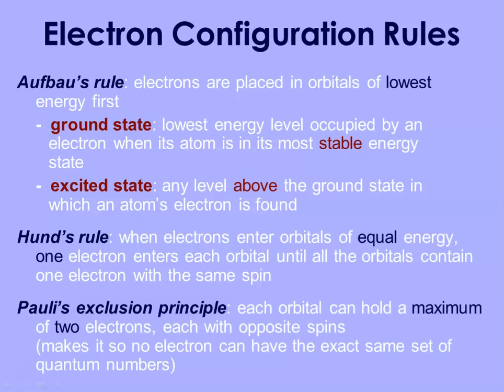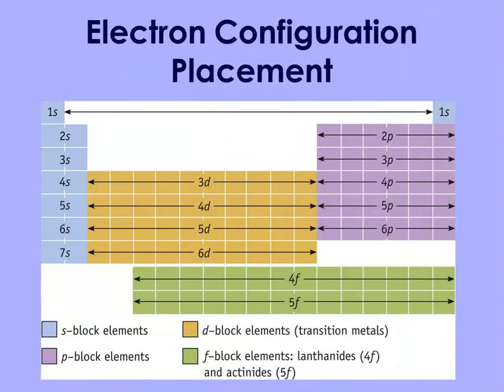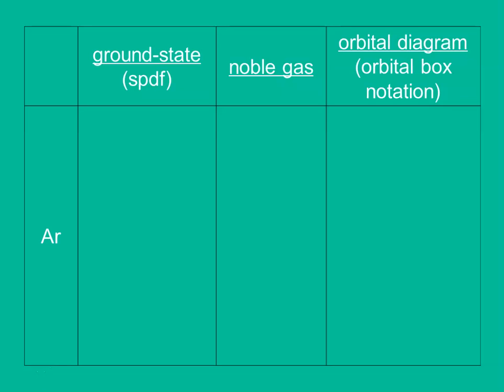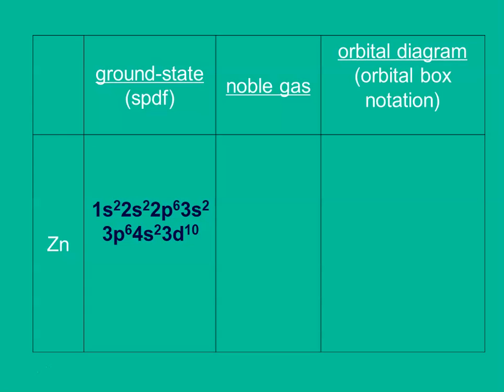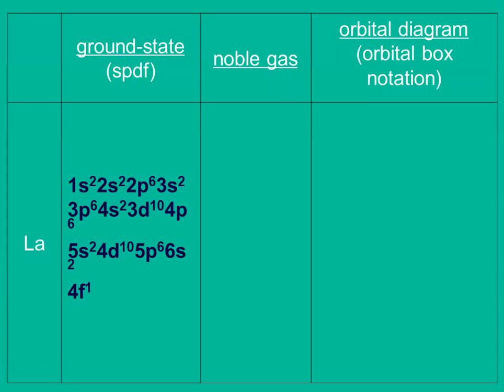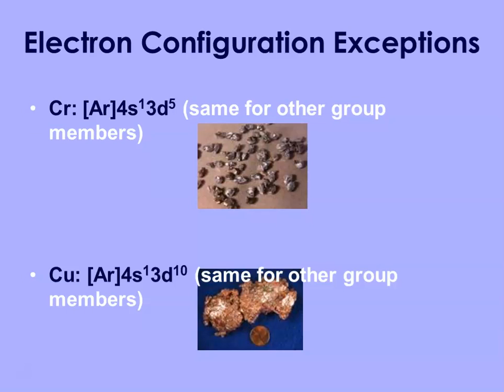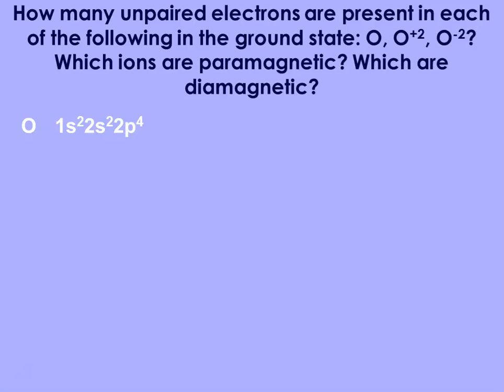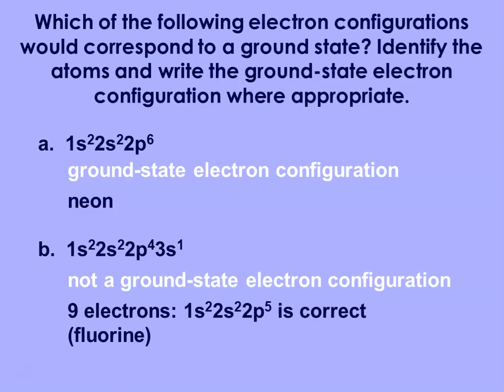Unit 3 Part 2 Atomic Energy & Structure #4: Electron Configurations